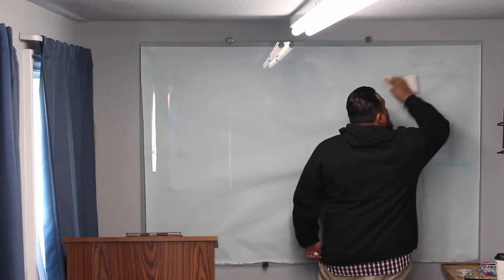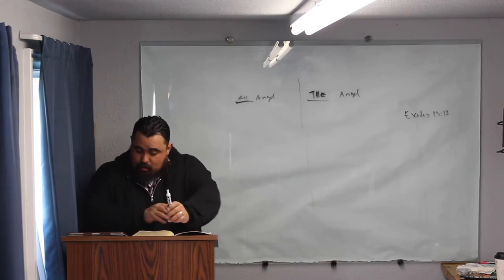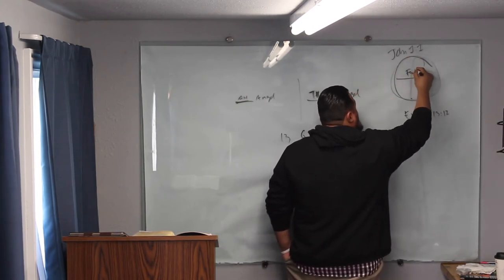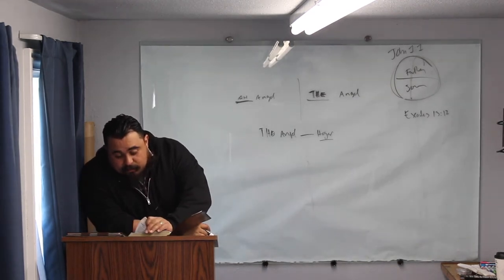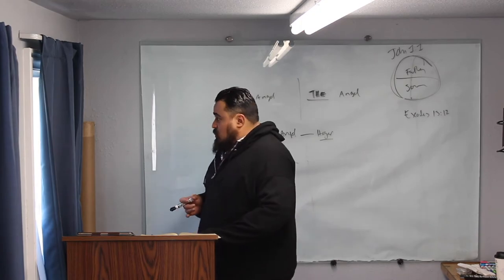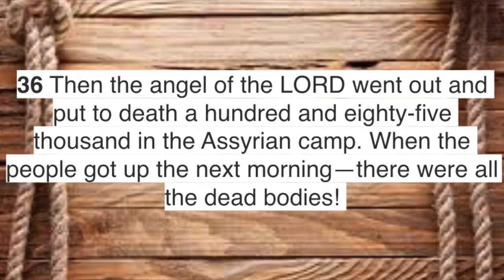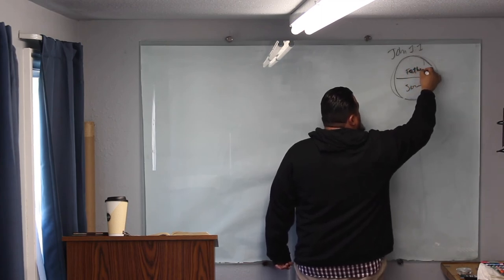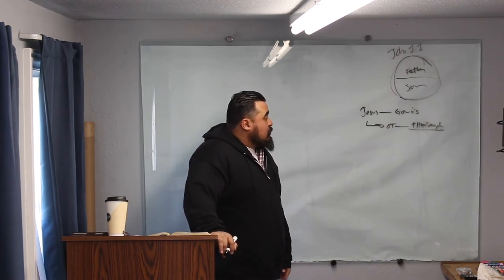His True Identity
At the end we always encourage people to study on their own and not take our word for it.

The person that seeks the truth will find it!

All for the glory of God!